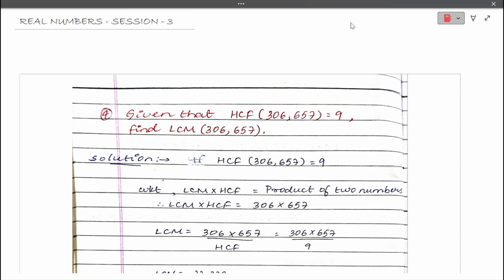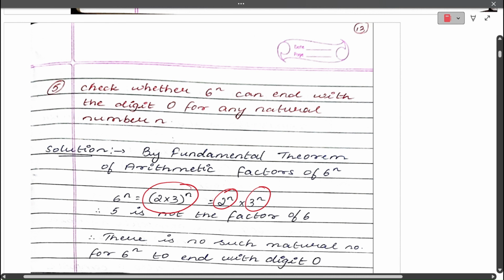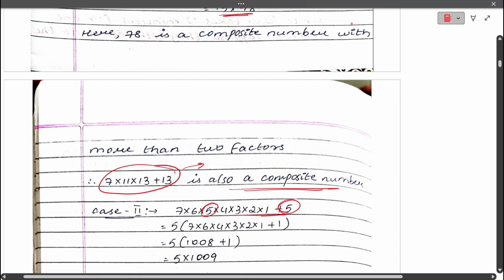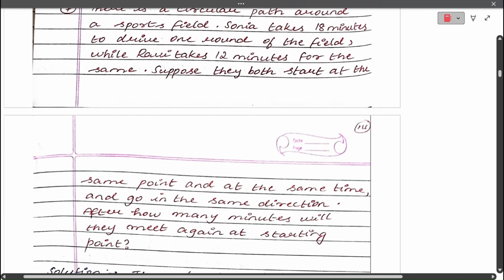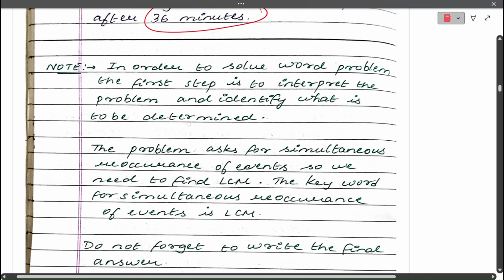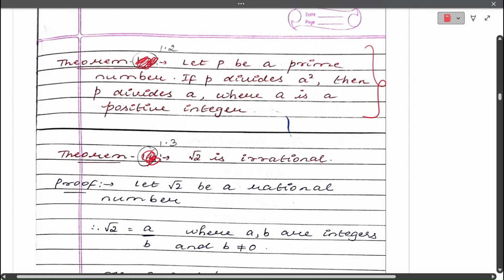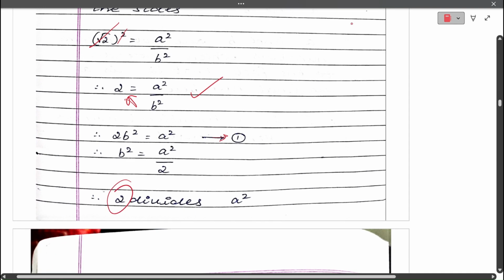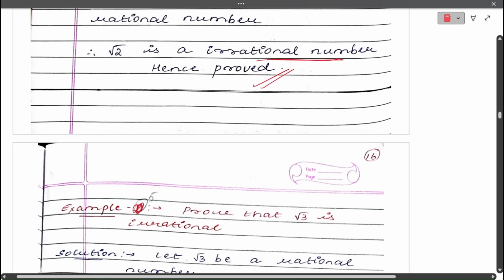REAL NUMBERS - 10th - 2024 - 25 - Session 3